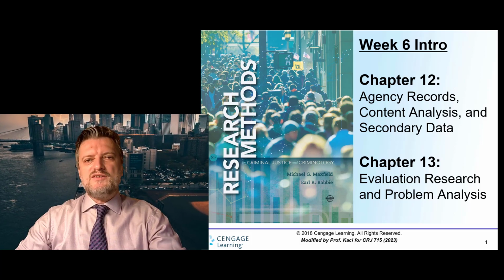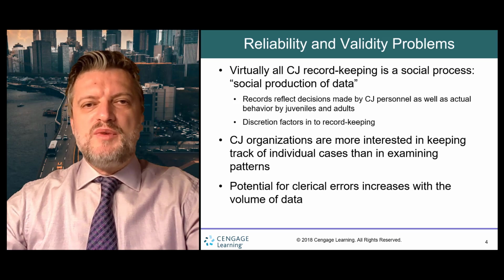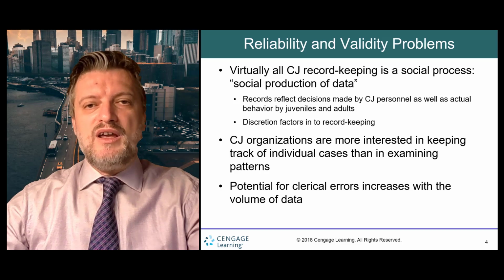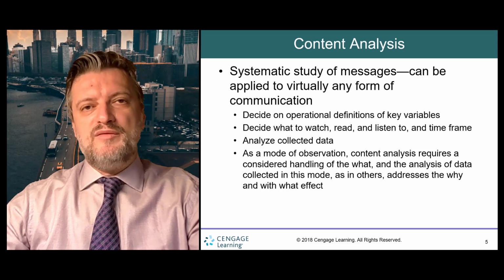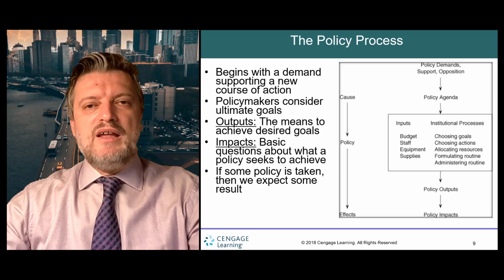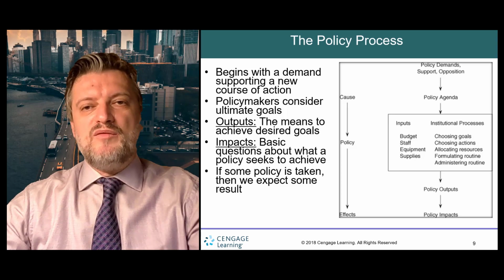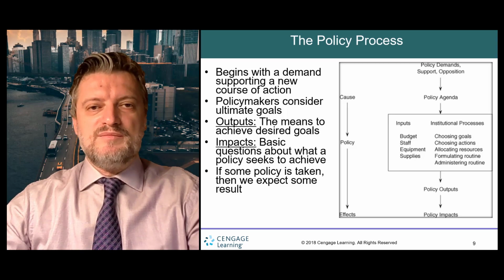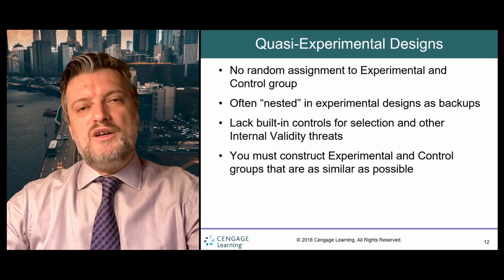Research Methods- Week 6 Video Introduction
Brief introduction to Week 6 (Chapters 12 and 13) of CRJ 715